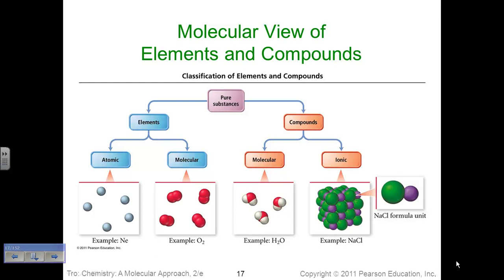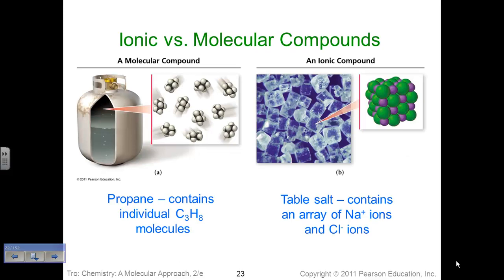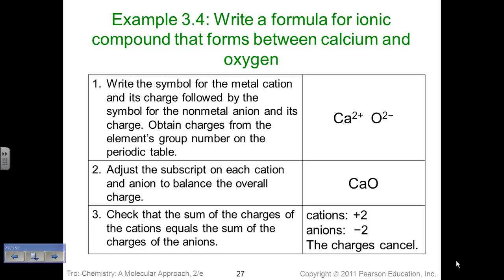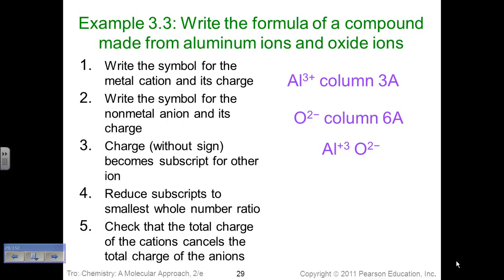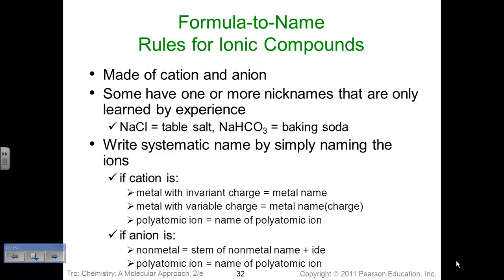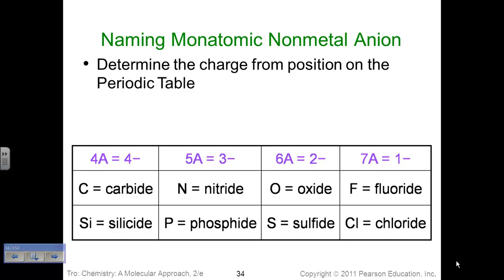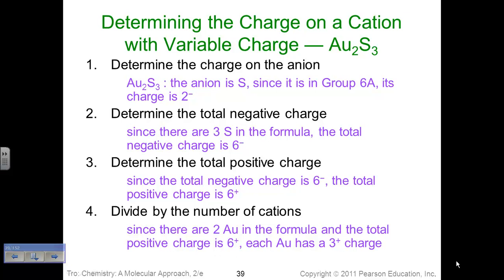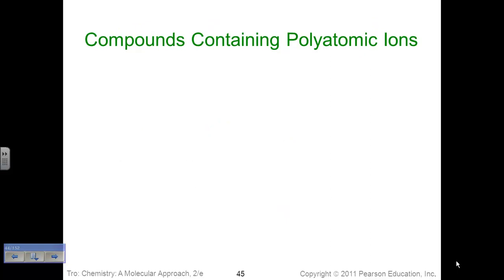Naming Binary Ionic Compounds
Chemistry by Tro Chapter 3 Lessons Naming Binary Ionic Compounds